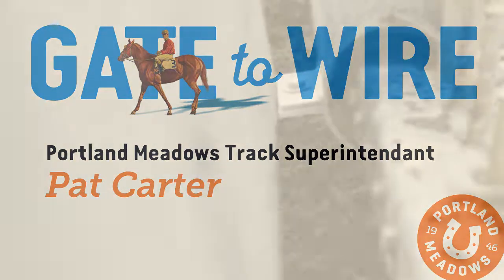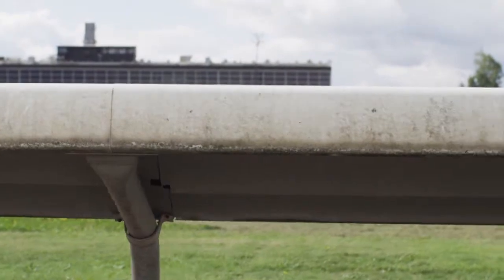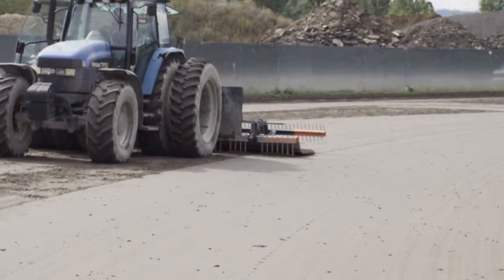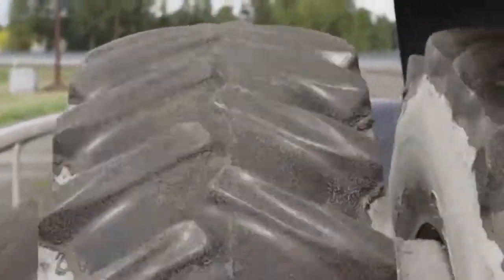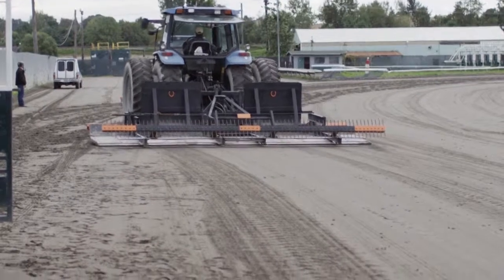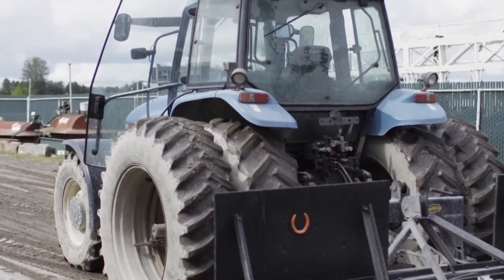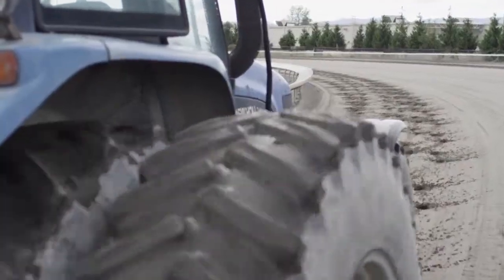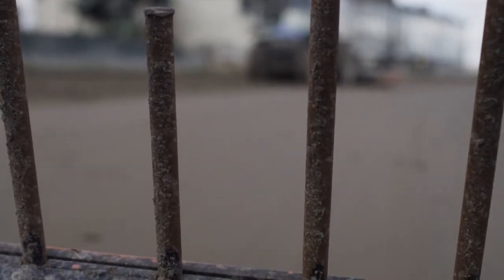Gate to Wire: Portland Meadows Track Superintendant, Pat Carter